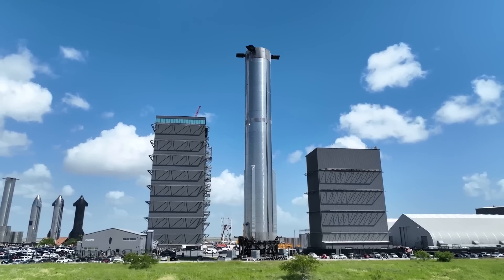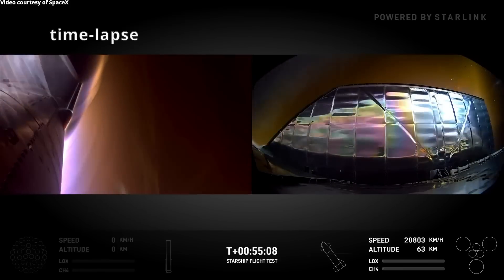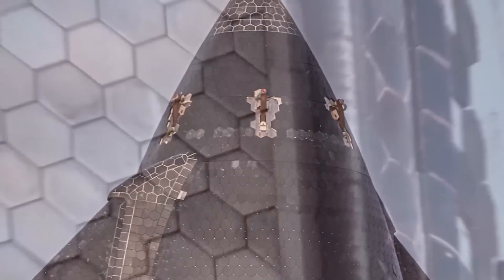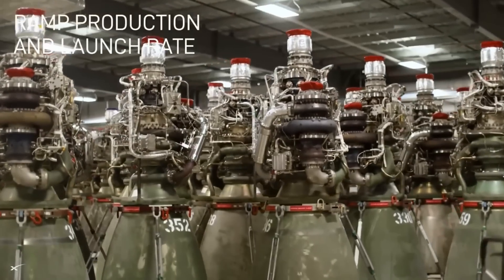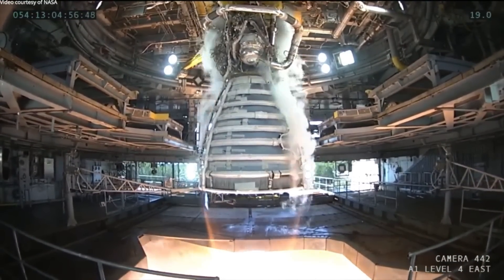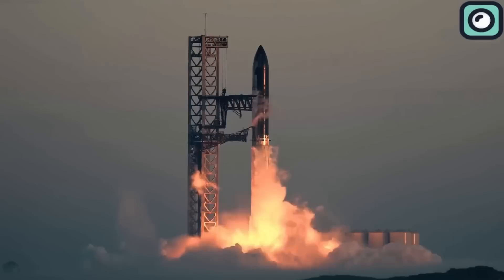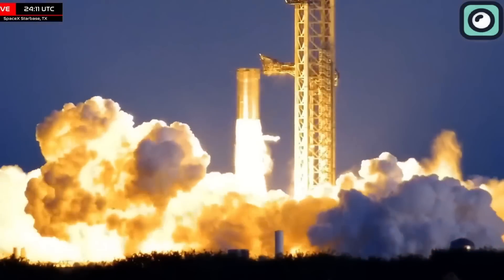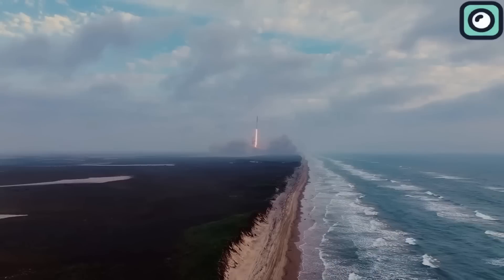SpaceX Made Serious Changes To Starship Heat Shields For The 6th Flight!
As we all know, SpaceX is now in the final stages of preparing for the next Starship flight. While the quick turnaround between flights has surprised a lot of people, what’s even more surprising are some of the changes SpaceX has made to Starship, especially with the heat shield. These adjustments are a big step in SpaceX’s mission to make Starship a fully reusable spacecraft, and we’ll break it all down in today’s video.
One of the most significant changes in Flight 6 is the experimental heat shield configuration on Starship. SpaceX has left entire sections of heat shield tiles off in certain areas, particularly near the forward flap. This change is intentional, designed to test Starship’s resilience and evaluate how its underlying structure holds up when exposed to reentry conditions without full tile coverage. This approach is especially focused on evaluating areas that might serve as future attachment points for the Starship catch mechanism. The forward flap connection points, for instance, are crucial for controlling Starship’s descent and stability as it reenters Earth’s atmosphere. Leaving some sections around these flaps untiled allows SpaceX to study whether these parts can handle high heat and pressure without compromising structural integrity.
SpaceX is also testing new secondary thermal protection materials in these exposed sections. If these materials perform well, they could lead to simpler and more lightweight designs in future Starship models, as they might reduce the need for extensive tile coverage across the entire spacecraft.
The use of heat shield tiles on Starship is fundamental for surviving atmospheric reentry. When Starship reenters Earth’s atmosphere, it encounters air friction that creates temperatures exceeding 1,650 degrees Celsius. Without protection, this heat could easily damage the vehicle. To manage this, SpaceX employs ceramic heat shield tiles, similar to those used on the Space Shuttle, but more advanced in terms of design and material composition. Unlike the Shuttle’s silica tiles, Starship’s tiles are reportedly made from ceramic matrix composites, which are stronger, more durable, and less prone to damage, making them better suited for a reusable vehicle.
The tiles themselves are hexagonal. Hexagons fit together without leaving gaps, covering the vehicle’s surface completely and reducing the risk of hot gases slipping through. This layout also provides strong structural support, as each tile is reinforced by its neighboring tiles, helping prevent cracks or shifts during the stresses of reentry. This stability is crucial because even a minor gap could allow heat to penetrate and damage the vehicle’s structure.
Removing tiles around the forward flap and other connection points also has implications for the Starship catch mechanism. Catching the vehicle mid-descent with the large mechanical arms, or “chopsticks,” on the launch tower is a complex task. If certain areas around the attachment points don’t need tiles, SpaceX could create more robust connection points that integrate more easily with the chopstick arms.